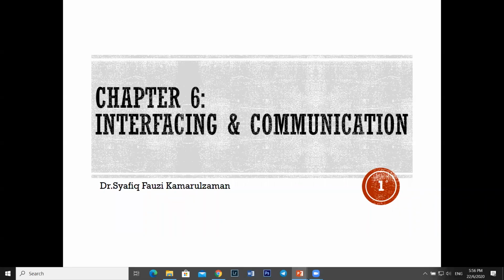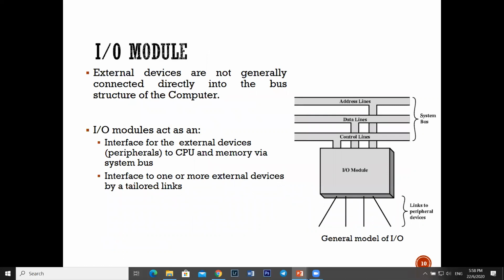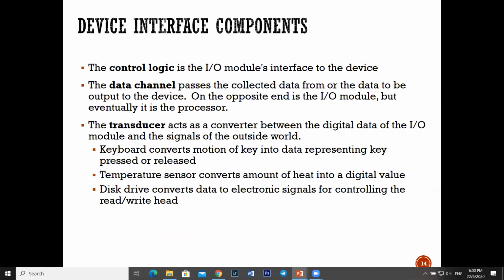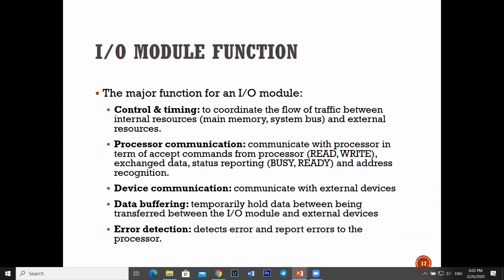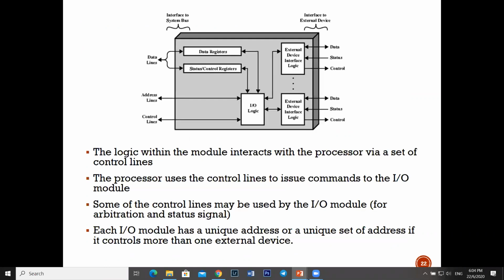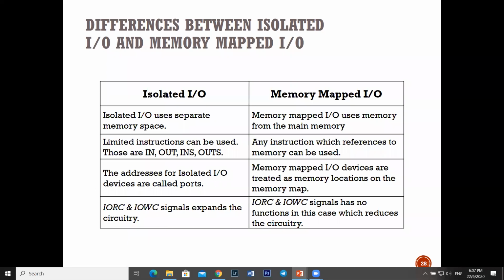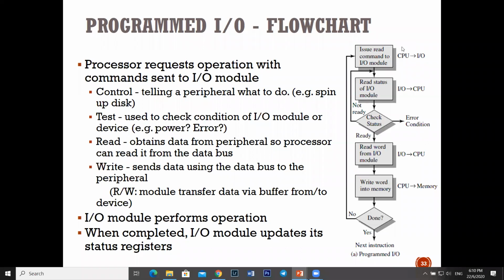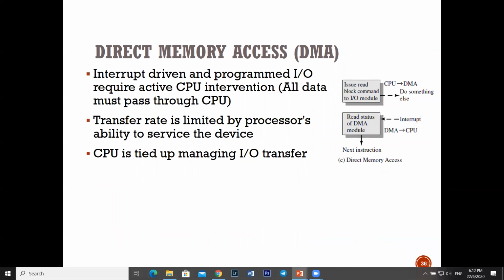CAO Chapter 6 a